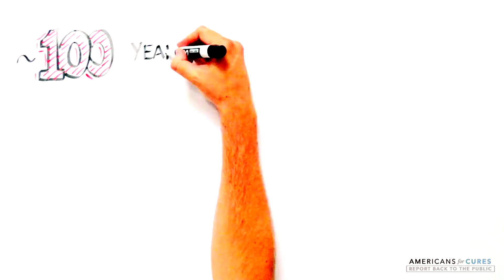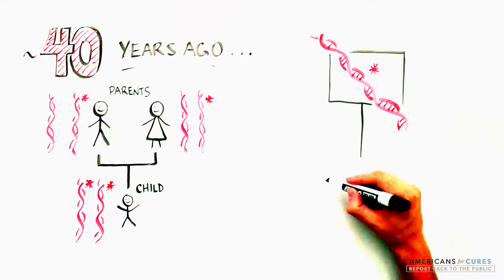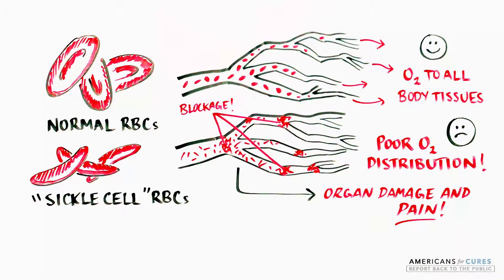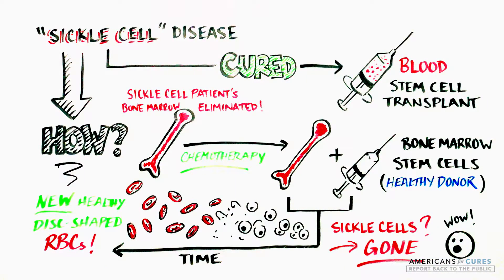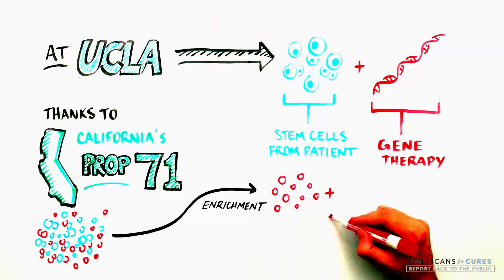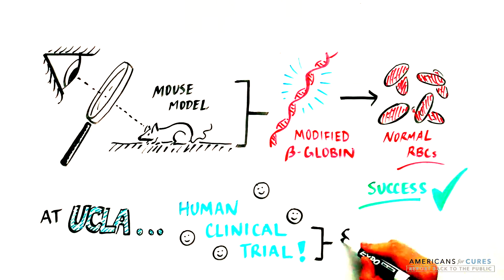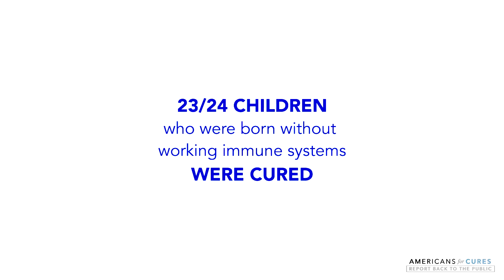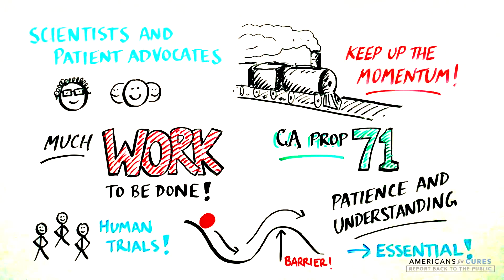White Board: Sickle Cell Disease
How is stem cell research changing the lives of sickle cell disease patients? Find out how stem cell research at UCLA, funded by California’s Proposition 71: California’s $3 billion stem cell research citizens’ ballot initiative, is leading to groundbreaking advances in treating sickle cell disease.